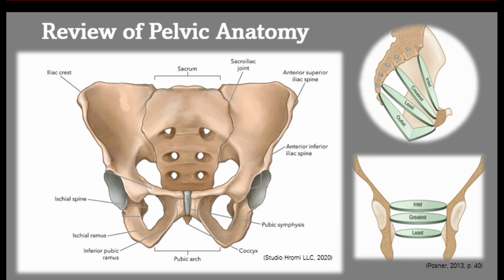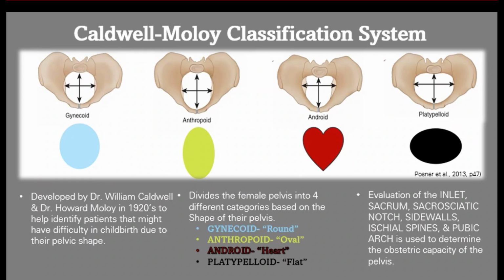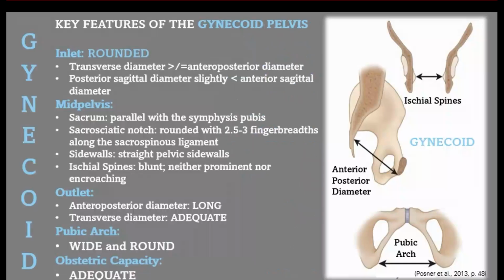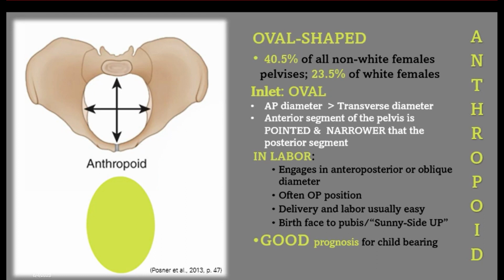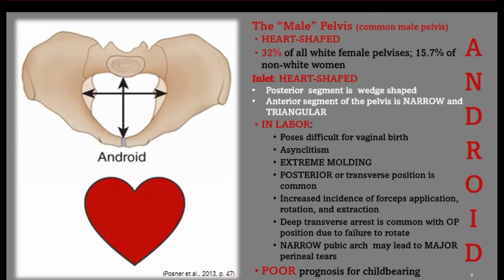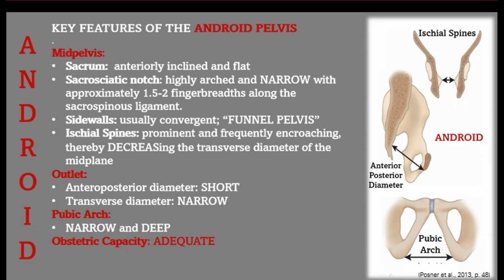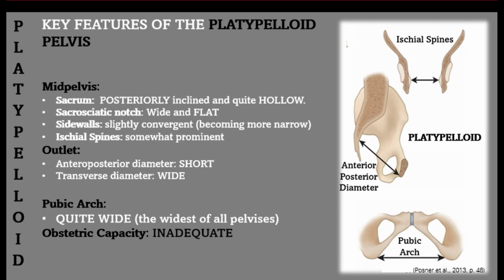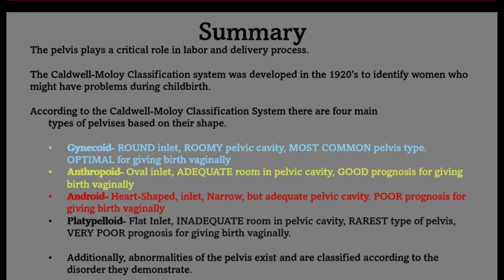Pevis Types and Their Effects on Labor HD 1080 WEB H264 4000